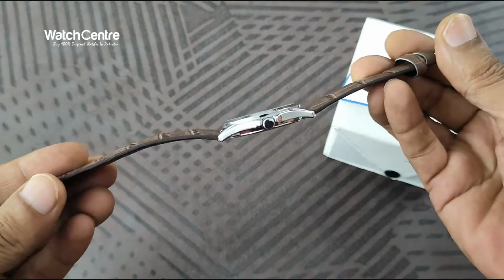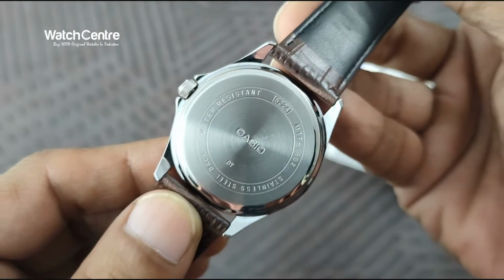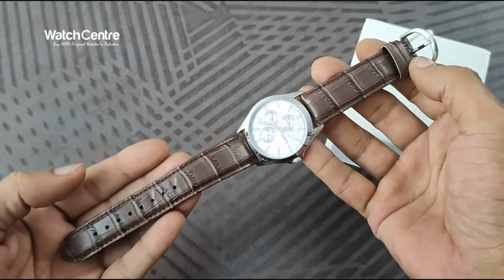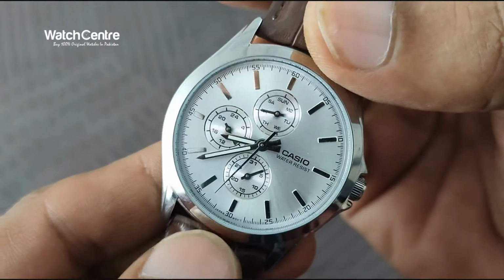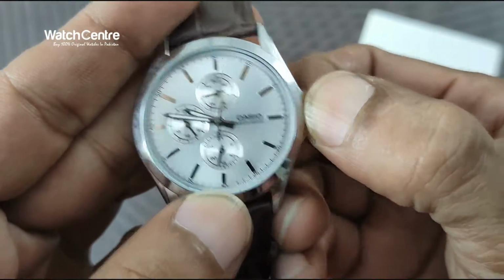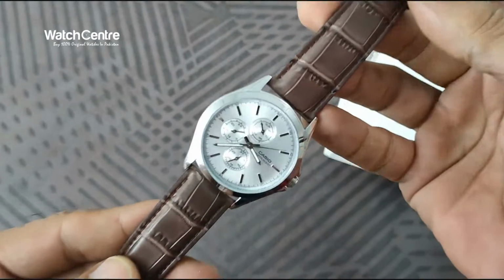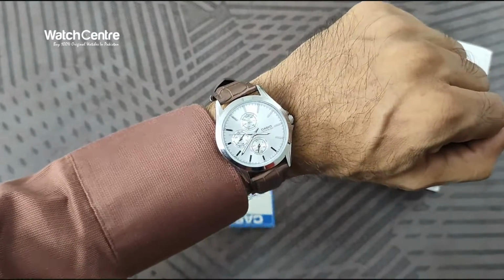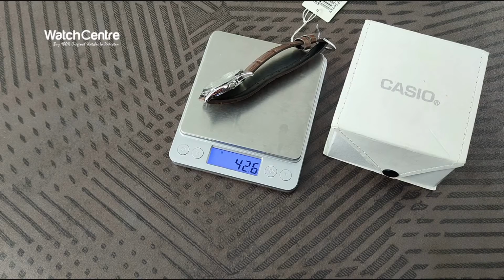Casio Watch MTP-V302L-7A In Brown Leather Strap & Silver Multi Hand Dial Review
Watch Model: MTP-V302L-7A

Welcome to the official YouTube channel of @WatchCentre.PK. In this unboxing video, we have reviewed Casio quartz watch model MTP-V302L-7A in brown leatherstrap & silver multi-hand dial.

This men's dress watch from Casio comes with the quartz Japan movement, stainless steel back, water resistance, brown genuine leather strap & multi-hand dial. The features of this watch including weight & dial diameter are mentioned in the video. MTP-V302L-7A is a classy men's watch for formal & casual wear.

You can order Casio quartz watch MTP-V302L-7A online in Pakistan from Watch Centre online store. Below is the link for online orders:-

International customers can click on the below link to order this watch online:-

Chapters
0:00 Introduction
0:09 Casio MTP-V302L-7A Watch Overview
1:35 Casio MTP-V302L-7A Time Settings
3:09 How Casio MTP-V302L-7A Looks on Wrist ?
3:26 Casio MTP-V302L-7A Watch Weight
3:44 How To Order Online Casio MTP-V302L-7A ?